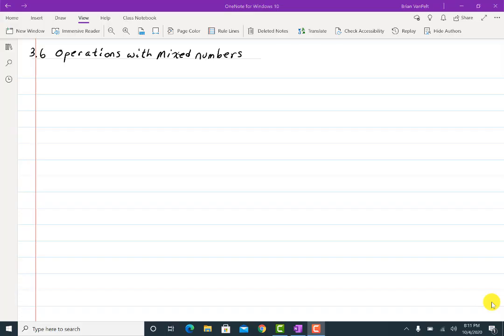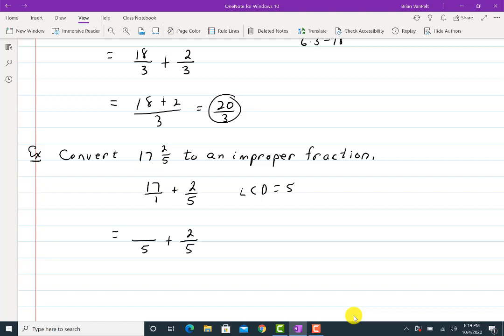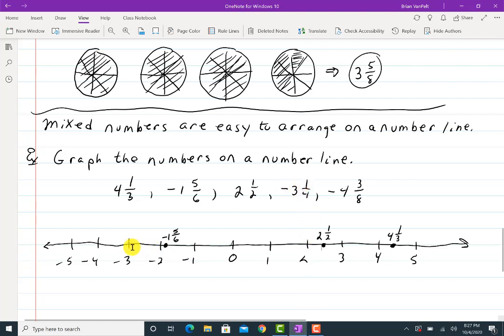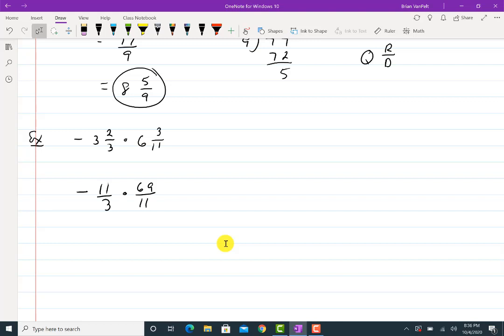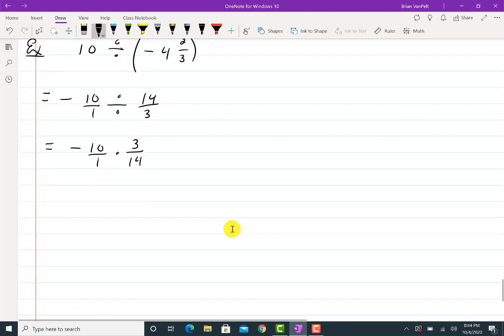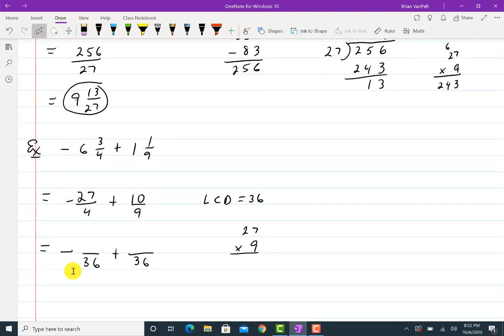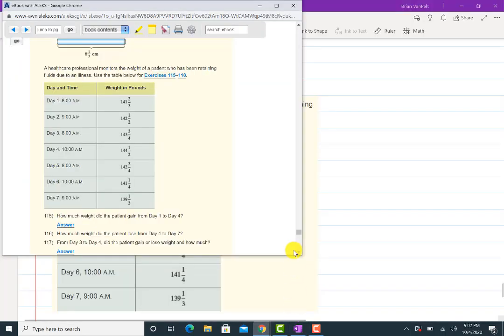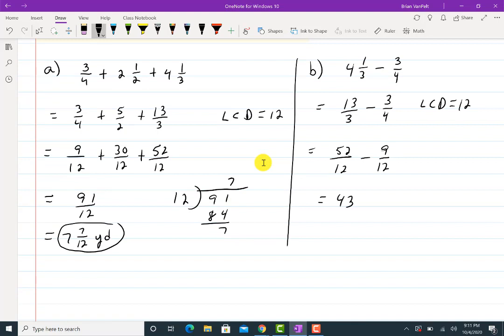Section 3 6